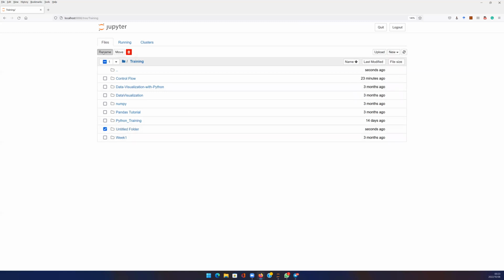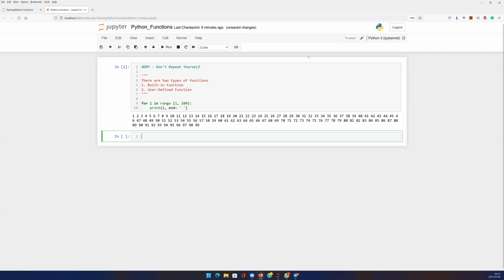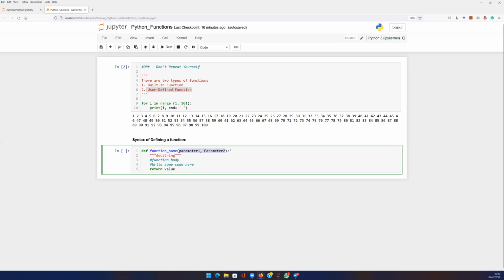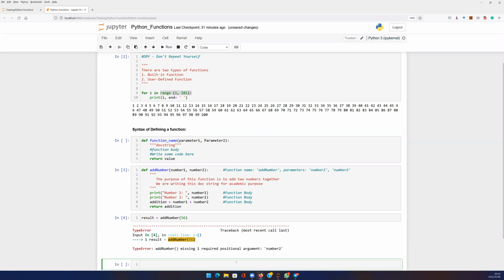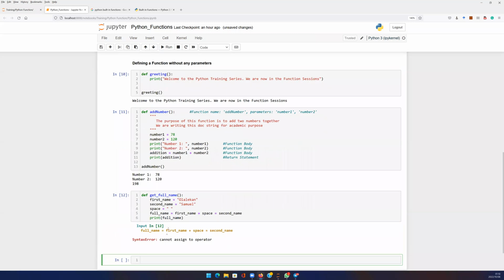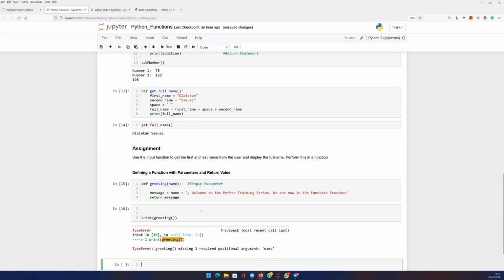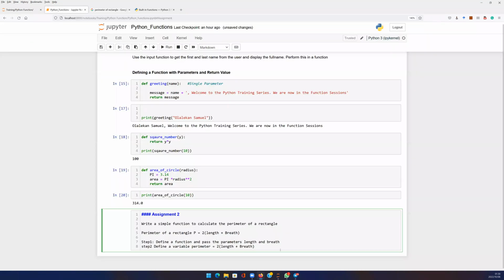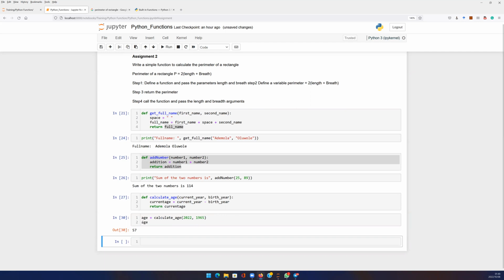Python Function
In this part, the fundamentals of Python functions were explained.

or request for my account details